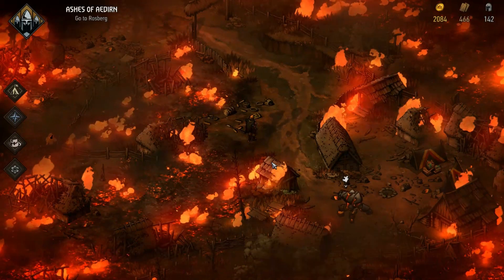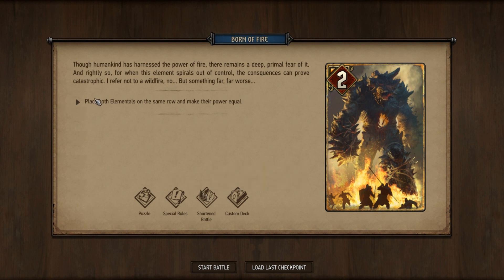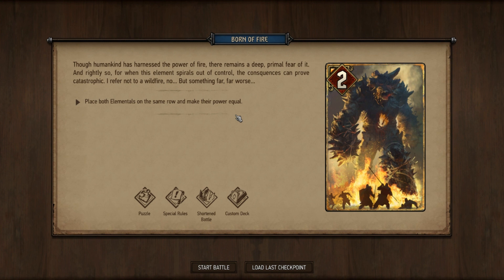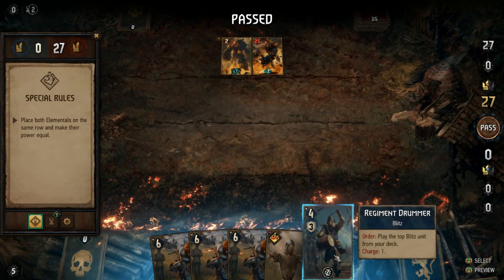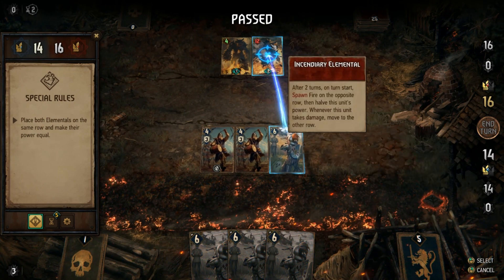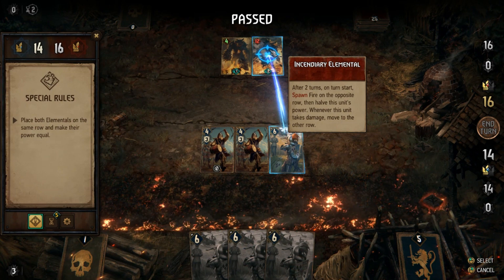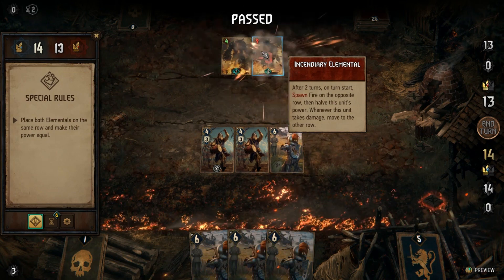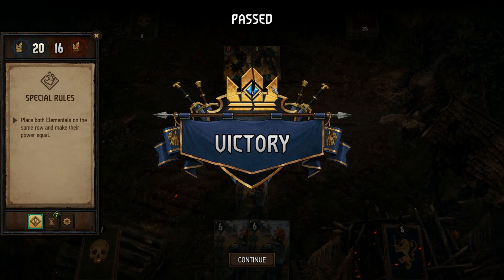Born of fire perfectionist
This video is for those perfectionists who want to complete this quest as the initial requirements of having both elementals on the same row at the same base strength.
Please note the Gwent card obtained as a result of completing this quest is exactly the same regardless of your chosen method of completion